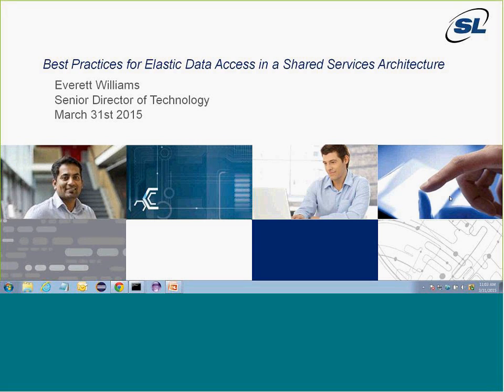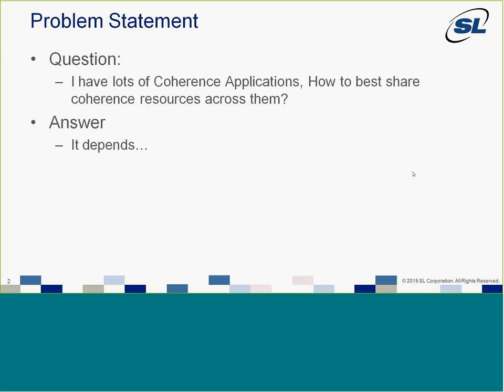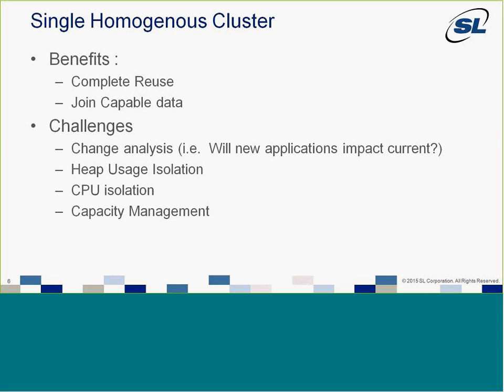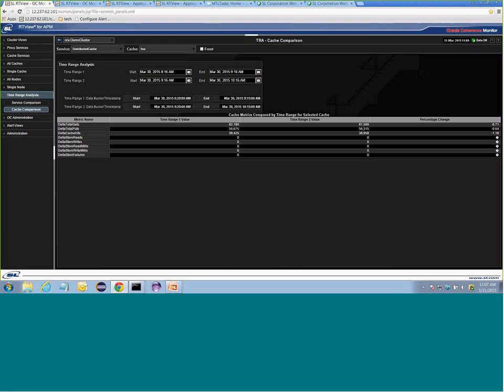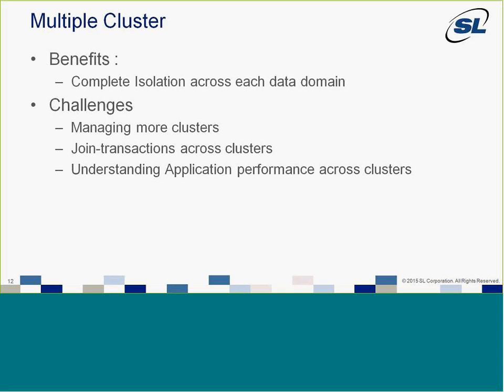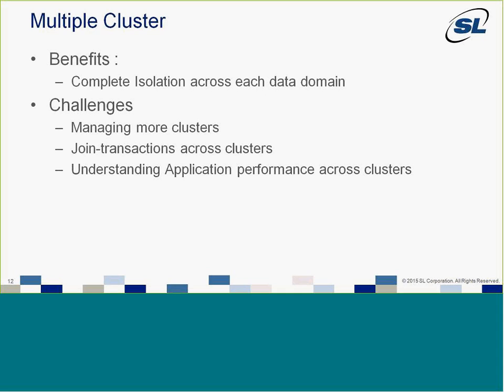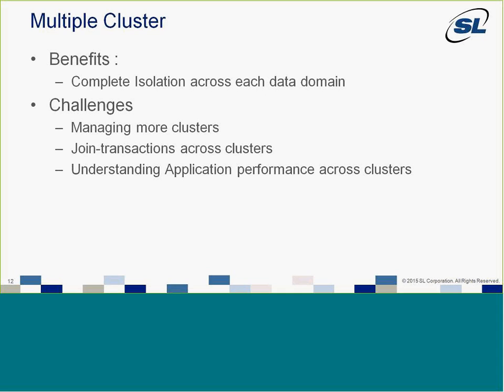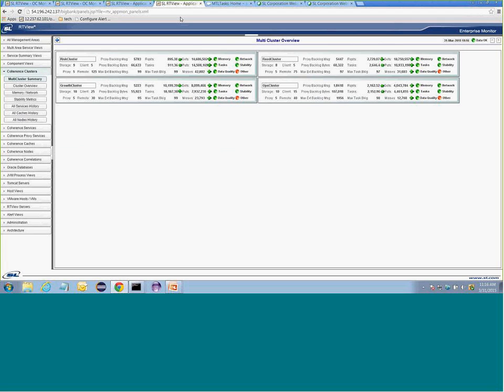Advanced Coherence Monitoring, Best Practices in Elastic Data Access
Multi-tenancy is one of the great benefits of using a shared Oracle Coherence architecture. But once you scale beyond 2-3 applications, then the management of that shared in-memory capacity becomes much more complex than you might imagine.

In this webinar, Everett Williams, SL’s resident Coherence expert and Senior Director of Technology, walks you through several different architectural options and discuss the benefits and challenges of each. We will also show you how RTView Oracle Coherence Monitor was used to address those challenges.